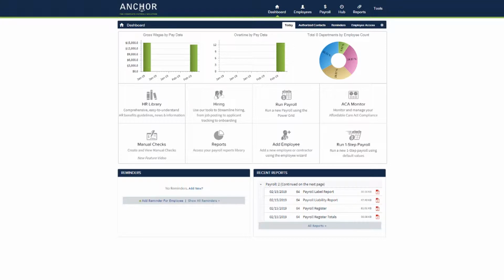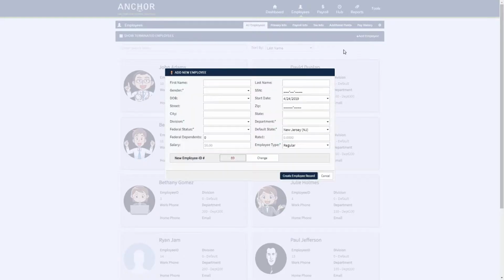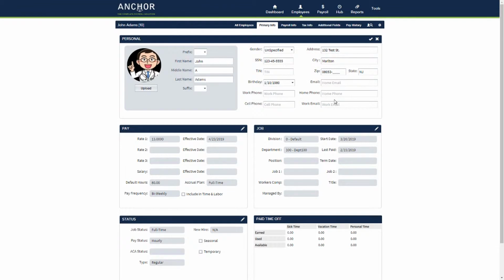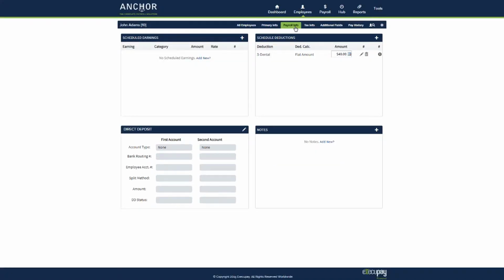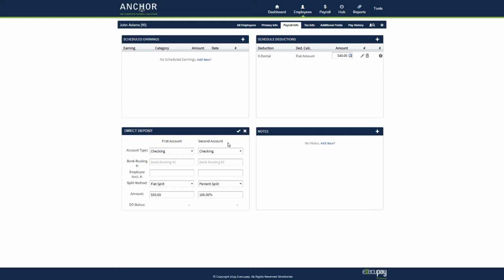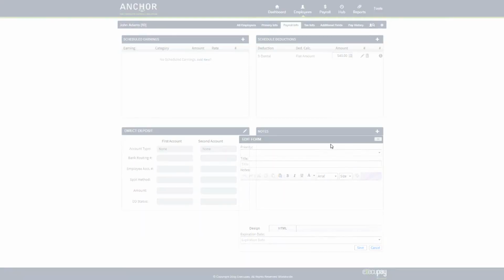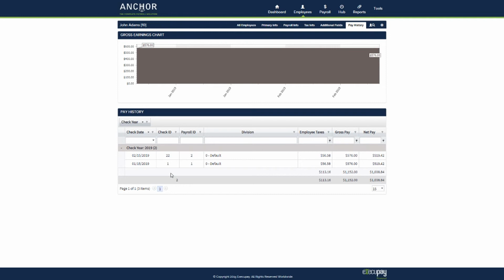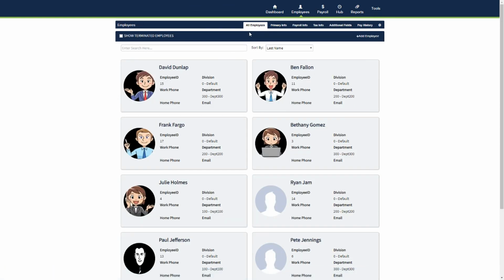Employee Maintenance: The Basics (PPX)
This training includes everything you need to know to add new employees and update existing employees.  Our series of short training videos really get to the point so you can confidently use all aspects of Anchor Payroll's online payroll platform.  As always, you can contact your dedicated payroll specialist if need assistance.